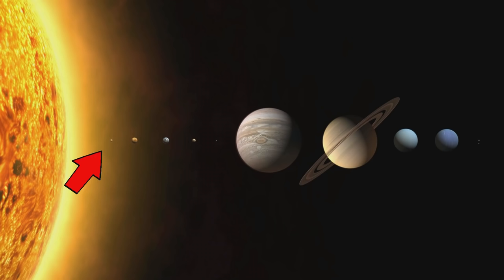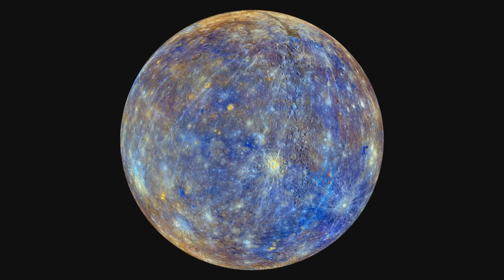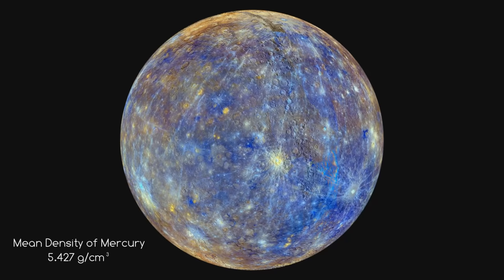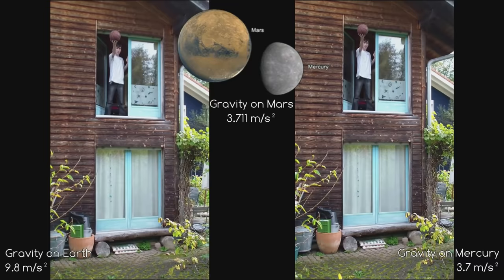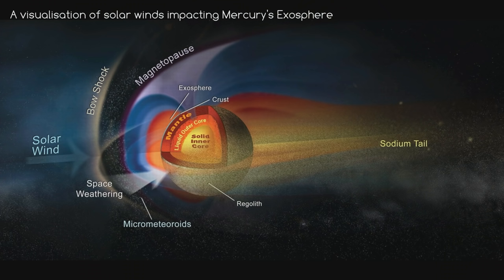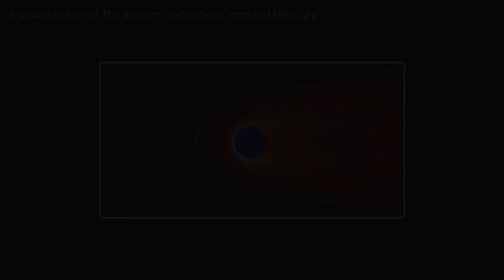Planet Mercury Explained in 10 Minutes | Our Solar System's Planets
Almost everything you could want to know about the closest planet to the Sun, Mercury. Real HD photos and videos taken by the MESSENGER probe. We discuss the orbit, climate, geographical features, and general physical characteristics or Mercury, and a lot more.

Astrum merch now available!